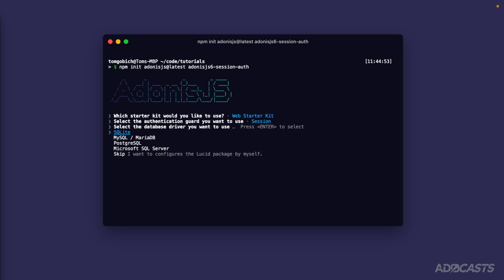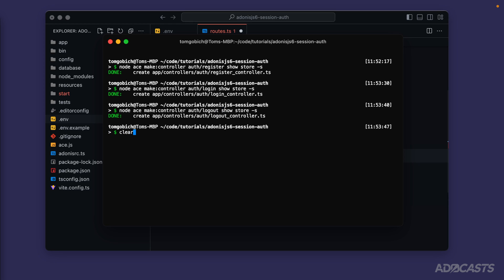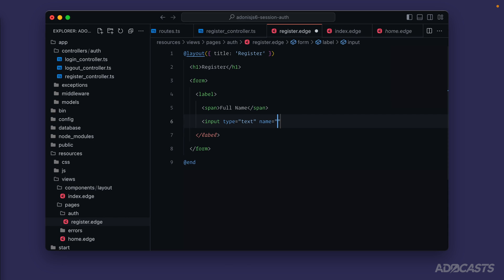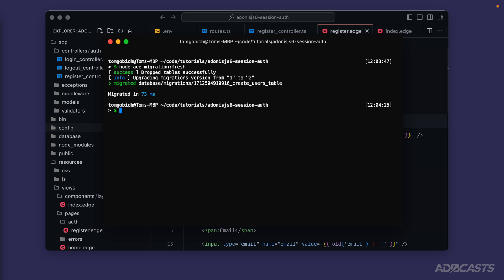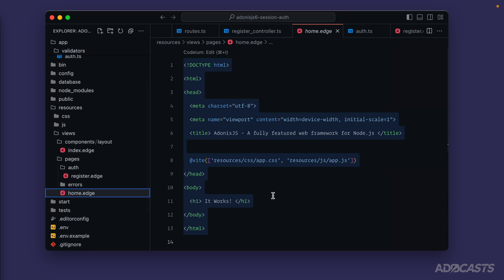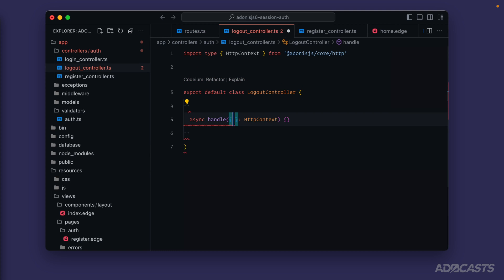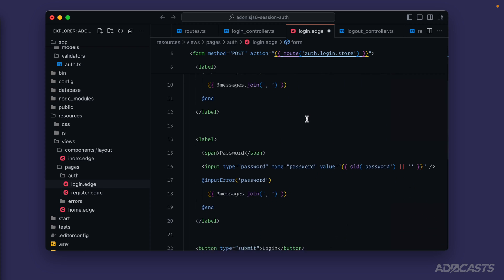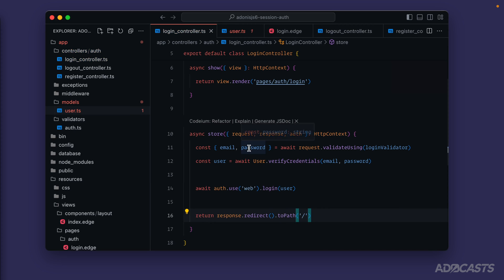AdonisJS 6 Session Authentication in 15 Minutes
Learn how to add session-based auth to a new AdonisJS 6 app

In this lesson, we'll learn how to add authentication to a new AdonisJS 6 application using the session guard. In these 15 minutes, you'll learn how to register a user, logout a user, verify a user's credentials and log them in, and more.

🕑 Chapters
00:00 - Creating Our Application
01:00 - Creating Our Auth Controllers
02:32 - Defining Our Register Routes
03:02 - Adding & Showing Our Register Page
05:16 - CSRF & Migrating Our Database
06:20 - How To Perform User Registration
08:04 - Showing Conditional Markup Based on Auth Status
08:35 - Testing Registration
08:52 - Checking for an Authenticated User
09:34 - How To Logout A User
10:33 - How To Login A User
13:58 - Testing Login
14:20 - Showing Invalid Credentials Login Error

Socials